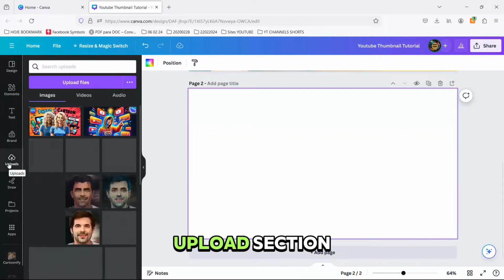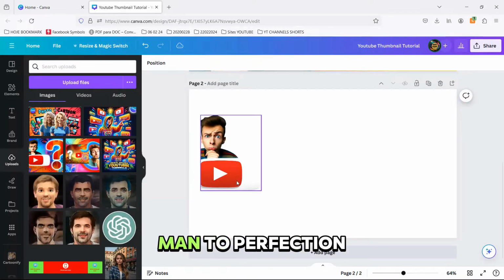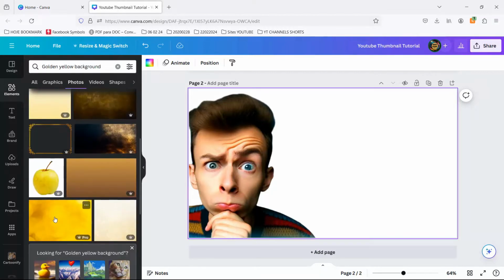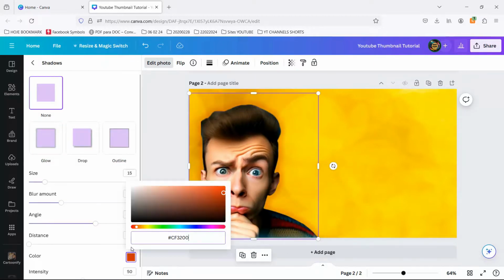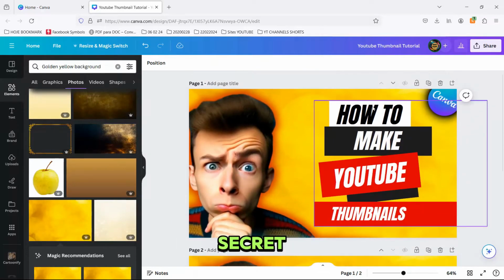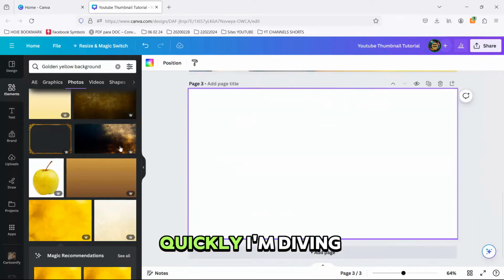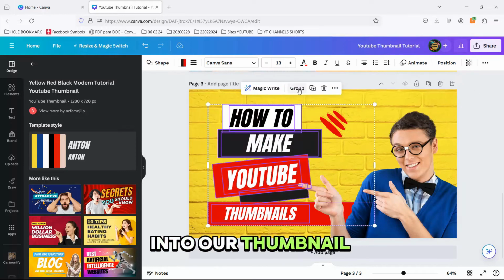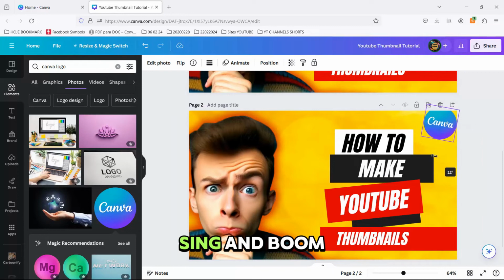Thumbnail Magic in Minutes: Master Canva & Win Clicks!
🌟 Welcome to Canvas Crusade, your ultimate destination for all things Canva! 🎨 In today's tutorial, we're diving deep into the art of creating eye-catching YouTube thumbnails that are bound to increase your click-through rate. Whether you're a beginner or a seasoned Canva user, this guide is packed with insider tips and tricks to elevate your thumbnail game.

🔥 In this video, I'll walk you through a step-by-step process on how to utilize Canva’s powerful tools, including the Magic Grab tool, and how to make the most out of Canva's stunning Thumbnail templates. From isolating images with precision to adding that perfect shadow effect, we're covering it all. Plus, I'll show you how to incorporate a dash of flair with a neon shadow behind the Canva logo, ensuring your thumbnails stand out in a sea of content.

We're on a mission to unlock your creative potential, one tutorial at a time. Your next masterpiece starts here!

📌 What You'll Learn:

How to create a YouTube thumbnail in Canva
Navigating and using the Magic Grab tool
Leveraging Canva’s Thumbnail templates for maximum impact
Customizing elements to fit your unique style
Adding dynamic shadows and effects to make your thumbnails pop
💡 Remember:

Creativity is limitless with the right tools at your fingertips.
Engage with us in the comments below! Share your own thumbnail creations or any questions you might have. We love seeing your work and are here to help with any Canva queries.
🚀 Ready to transform your YouTube thumbnails into works of art? Let's get started! Click play and unleash your creativity!

✨✨ More design inspiration and tutorials on the Canvas Crusade! ✨✨

Click here to explore our playlists and discover a world of design tips, tricks, and tutorials! 🎨🖌️💡

🔍 Unveiling the Canvas Crusade 🔍

Hi, here at Canvas Crusade, we believe that everyone can unleash their creativity with Canva.

So if you want to:
- Transform your ideas into visually stunning graphics with Canva. 🎨
- Learn from passionate designers and master the art of digital design. 🖌️